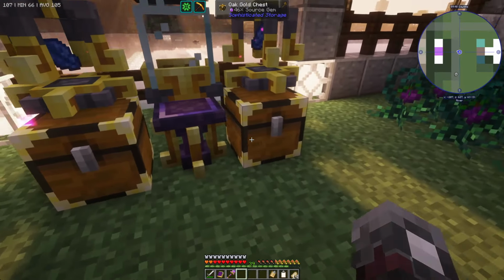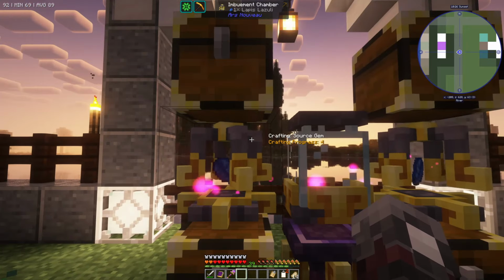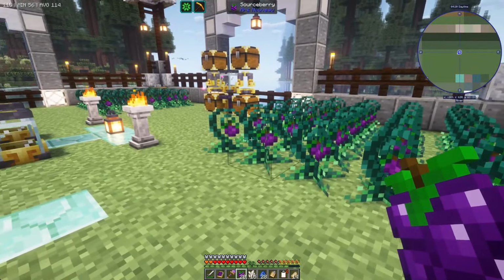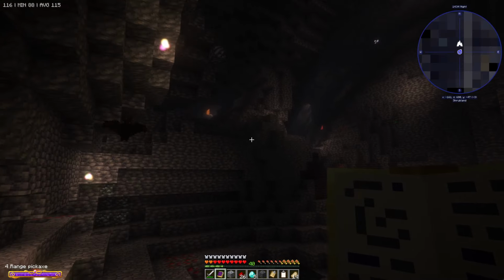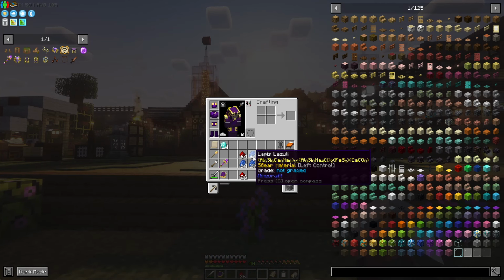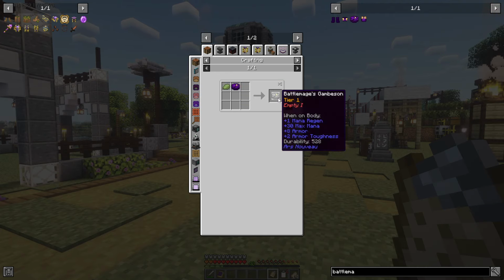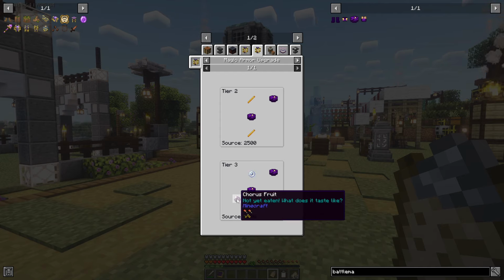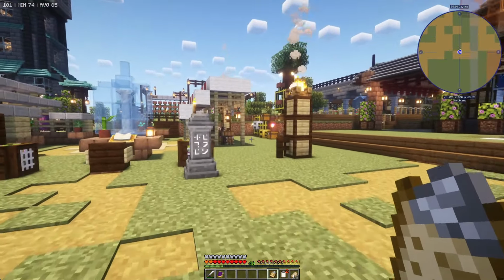Unlocking the Ultimate Minecraft Power Source!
🔮✨ Dive into Ars Noveau in Minecraft with our ULTIMATE Magic Source Generation Guide! Whether you're a seasoned wizard or just starting your magical journey, this guide is your go-to resource for mastering the enchanting Ars Noveau mod. ✨🔮

🎮 Join us in the expansive universe of All the Mods 9 (ATM9) as we explore the depths of Ars Noveau, bringing magic and might to your MineMyCraft adventures. Inspired by ChosenArchitect, we've crafted a comprehensive Ars Noveau guide that covers everything from basic spells to advanced spell combinations that will leave your enemies in awe.

🏰 From the mystical mines to the bustling streets of MineColonies, our guide takes you on a magical journey through the world of Ars Noveau. Discover how to harness the power of the Ars Noveau mining spell, create innovative Ars Noveau spell combinations, and integrate other mods like the Apotheosis Mod and MineColonies Mod for an enhanced gameplay experience.

🧙‍♂️ Whether you're looking to enhance your Minecraft Ars Noveau skills, explore the synergies between Ars Noveau and MineColonies, or dive into the depths of ATM9, this guide has something for every aspiring mage. With easy-to-follow tips and tricks, you'll be casting spells and generating magic sources like a pro in no time!

📚 So grab your wand, and let's embark on this magical journey together! Your support helps us create more content for the MineMyCraft and Ars Noveau community. Happy spellcasting! 🌟

DAILY UPLOADS!